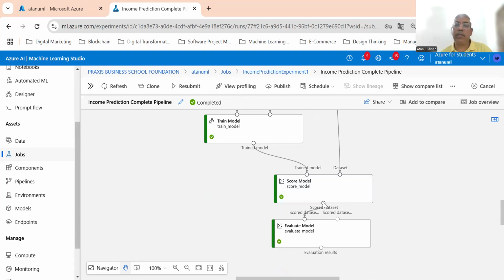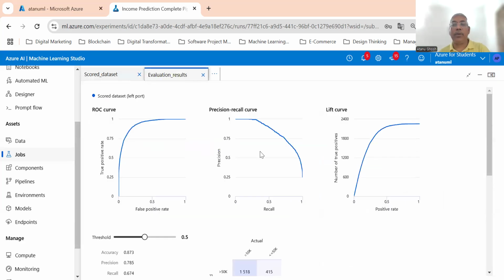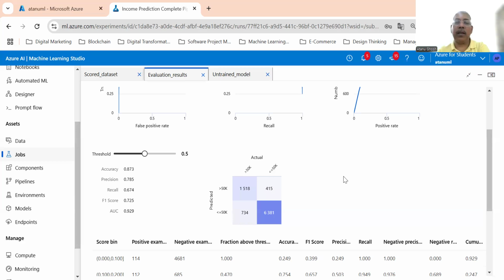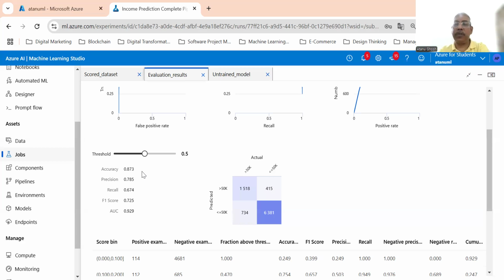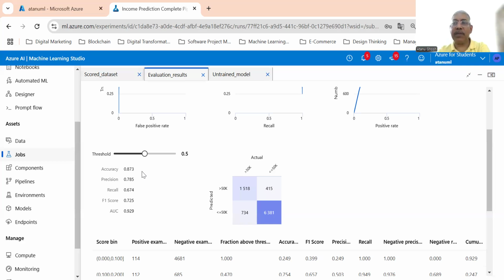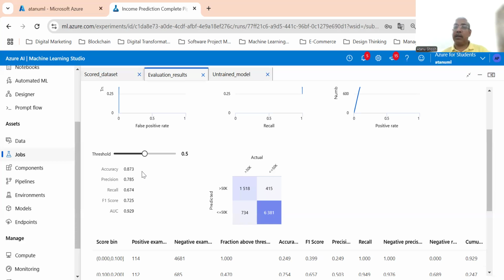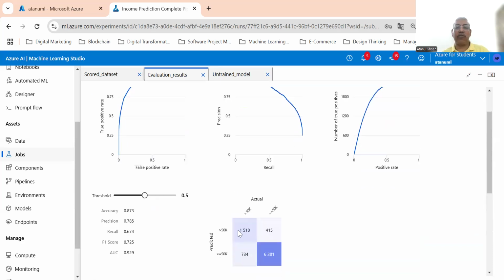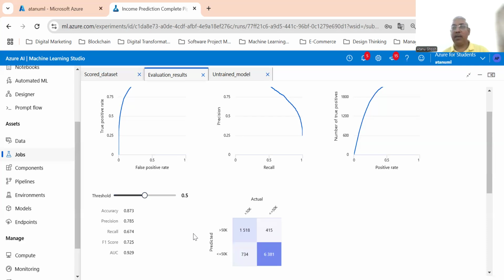Data Engineering - 13